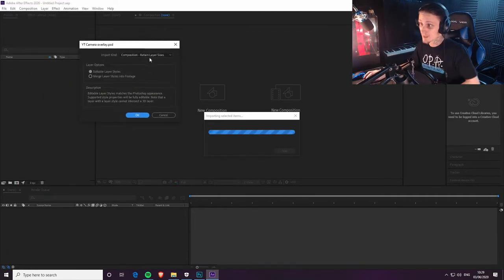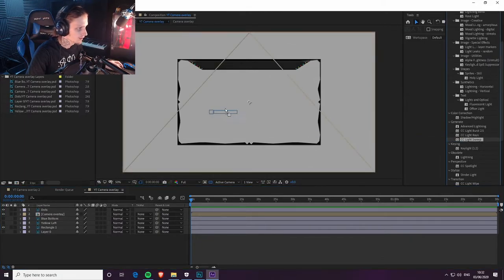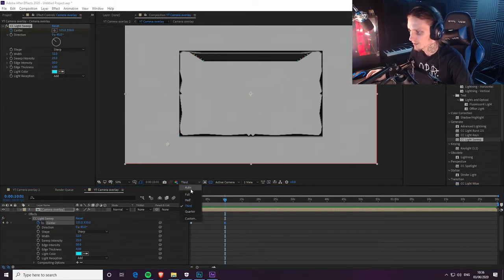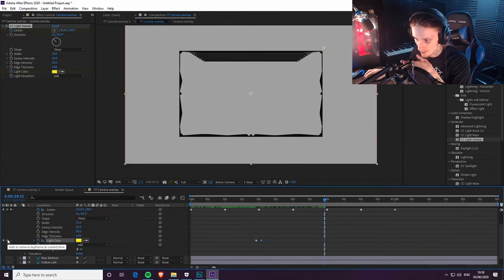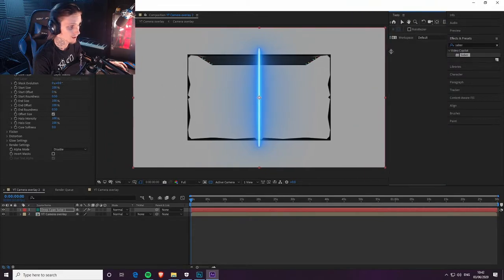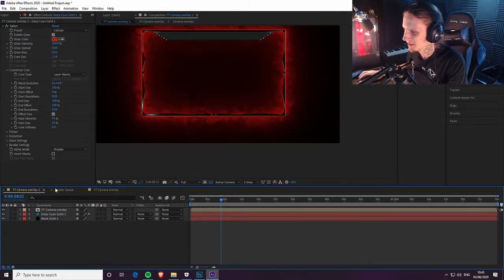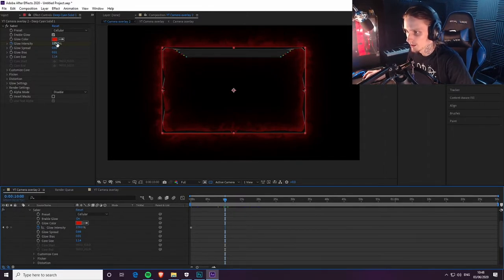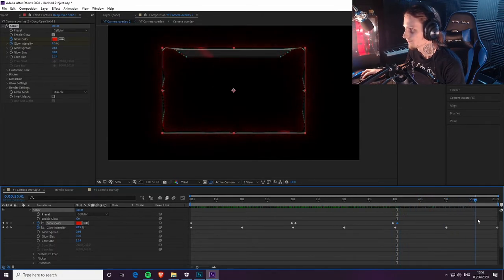How to animate a camera overlay After Effects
Today I will be carrying on from my last video were I showed you how to make a camera overlay in Photoshop, But Today I will be showing you now how to animate it in After Effects.